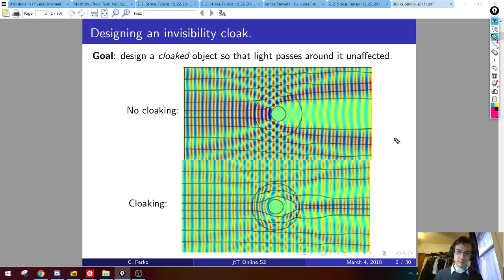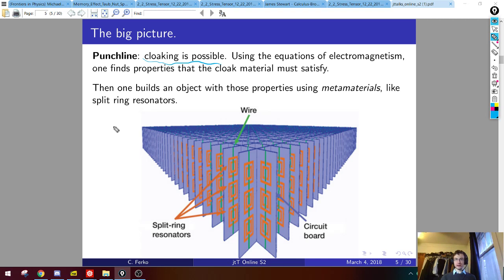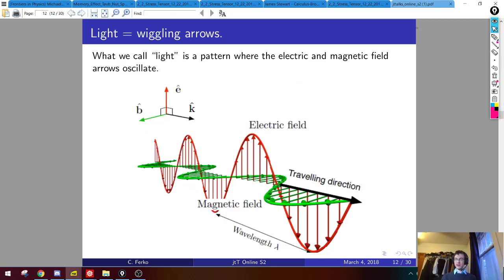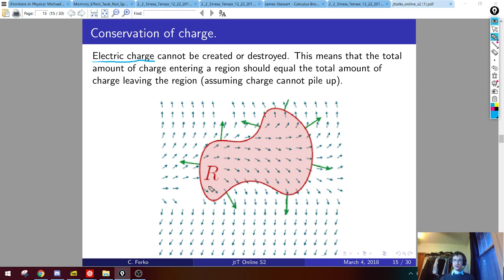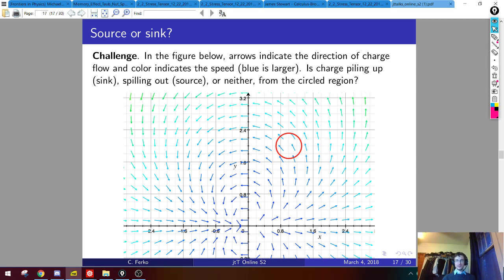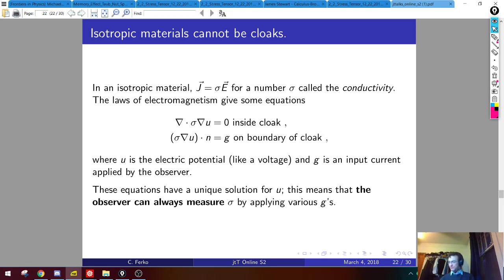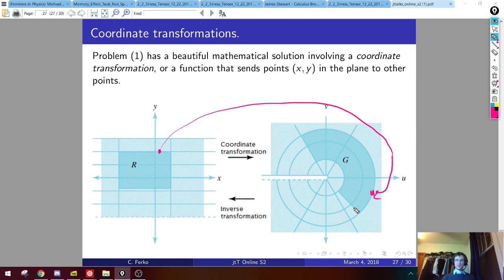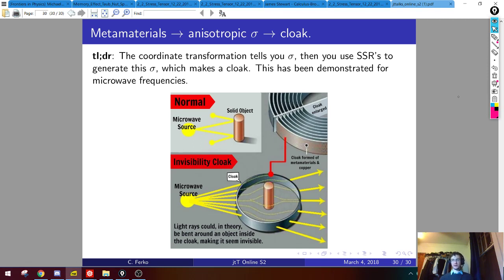jtTalks Online | Session 2 | Cloaking, Electromagnetism, and Metamaterials